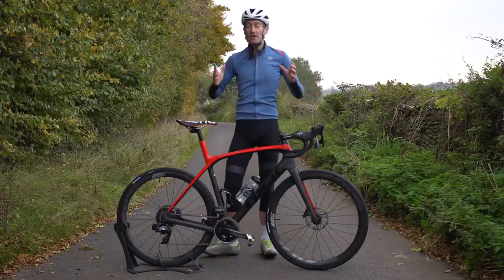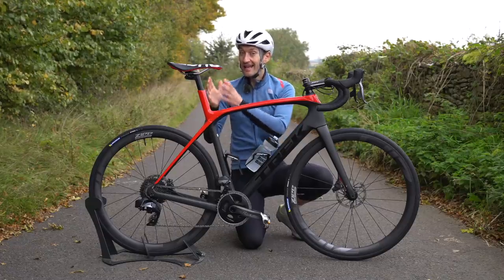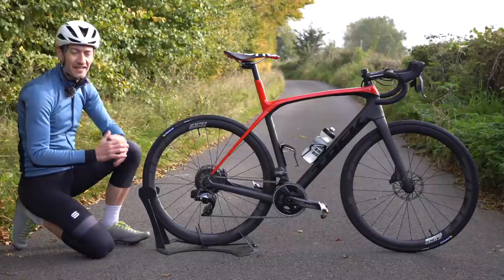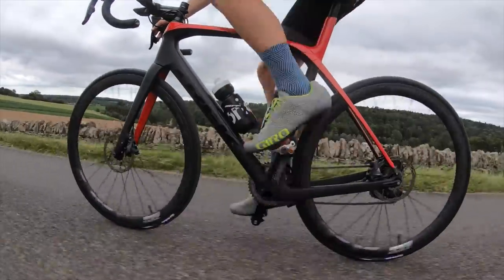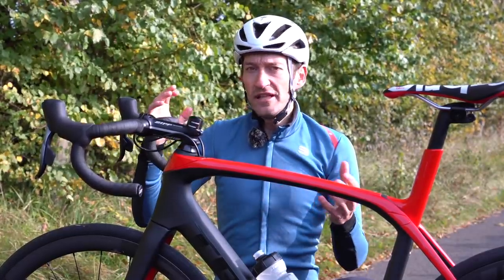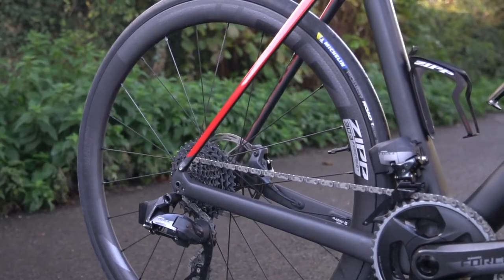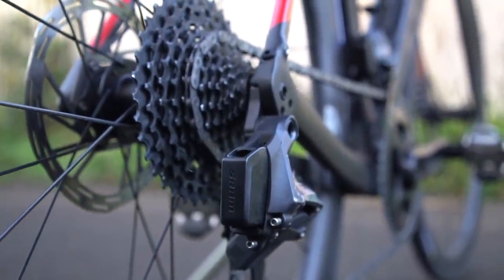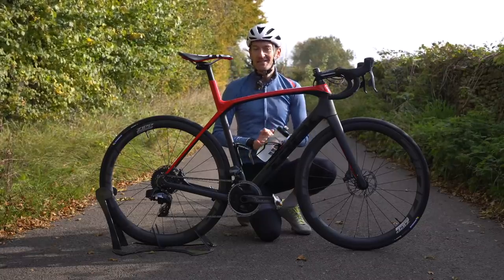Trek Domane SLR review with Force eTap AXS groupset and Zipp 303 wheels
There's a lot to like, and a few things to dislike, about the Trek Domane SLR with SRAM's brand new Force eTap AXS WIDE groupset and Zipp 303 Firecrest/303 S wheels

Chapters

00:00 Intro
1:27 Trek Domane SLR review
5:08 Is it too heavy?
7:30 SRAM Force eTap AXS Wide groupset review
14:23 Zipp 303 Firecrest wheels review
17:31 Zipp 303 S wheels review
19:22 Price and build
23:41 Rivals?
25:03 Conclusion